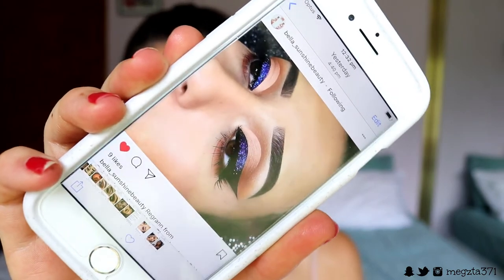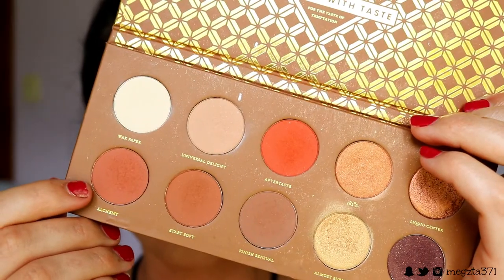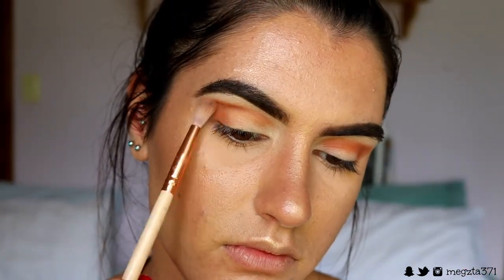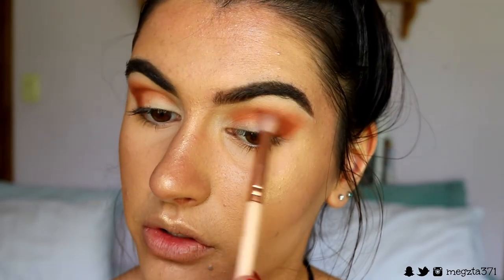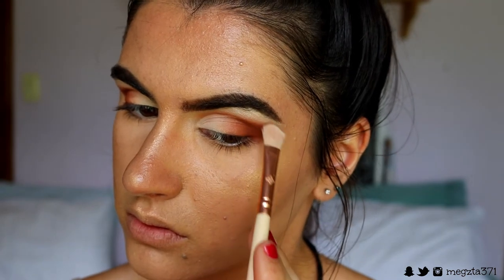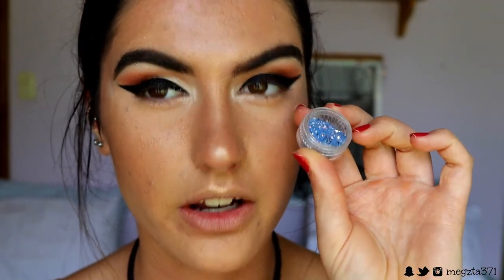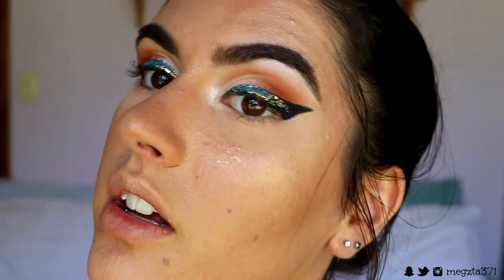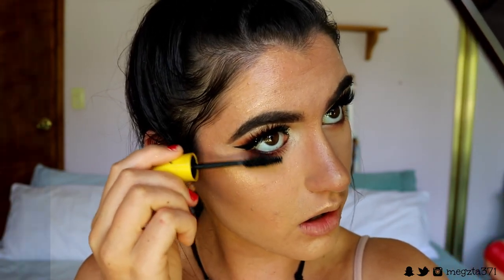GLITTER EYELINER MAKEUP LOOK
Heeeey my beauty's!
I hope you are all having an amazing day!
Today I unleashed my creative side (which I guess isn't really new for me aha) and decided to experiment with some glitter.

LET’S CONNECT!